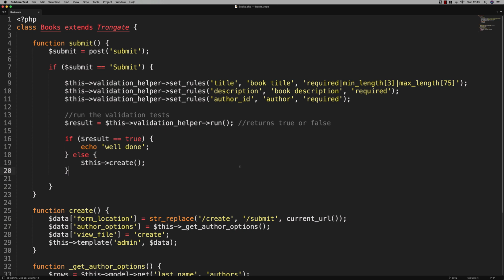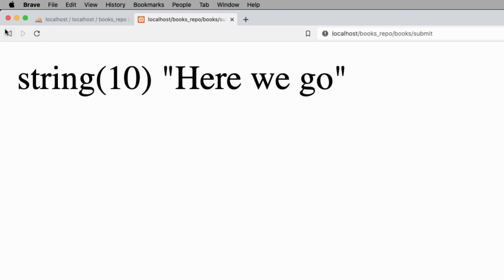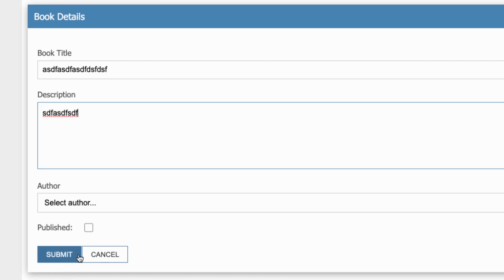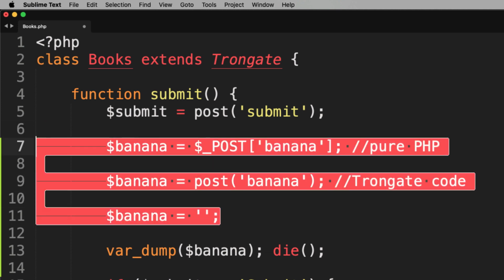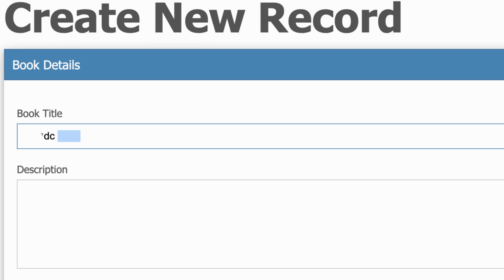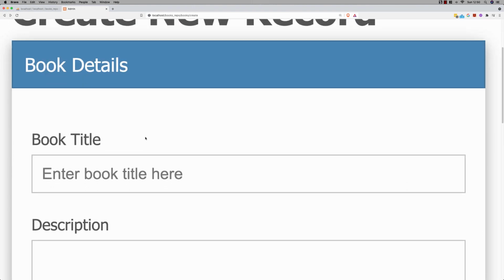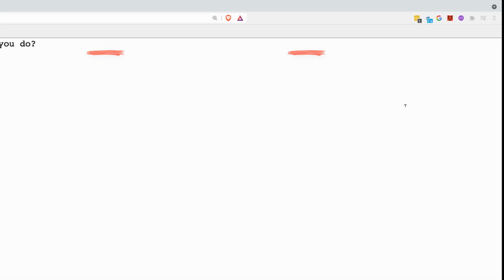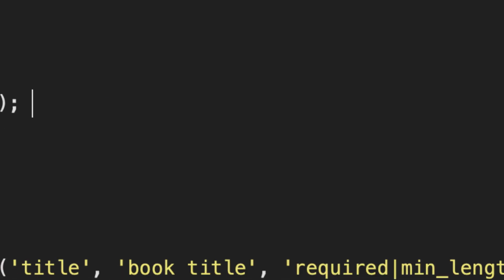Trongate Form Handling Mini Series p8 - A Closer Look At post()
In this video I'm going to invite you to take a little time out with me as we take a closer look at Trongate's post() method.

If you've been following along then it's something that you've already seen before.  In this video, I want to dig deep with post() so that you have a clear understanding of how it works.